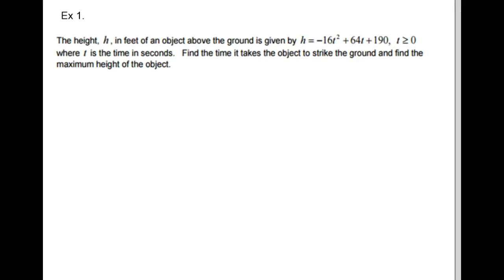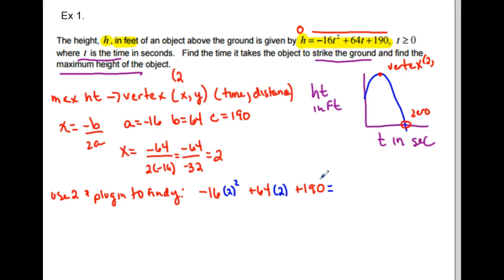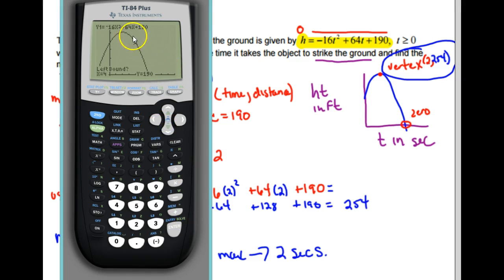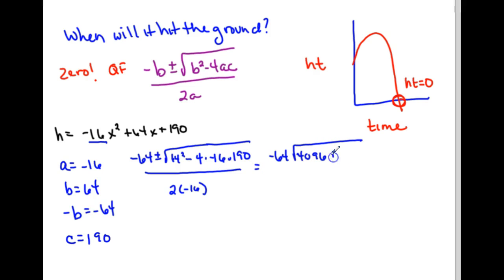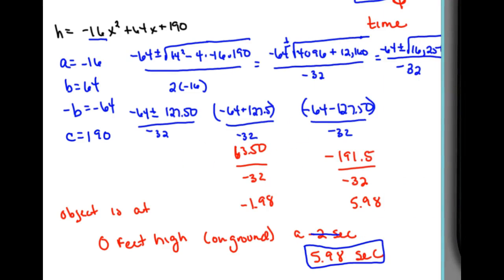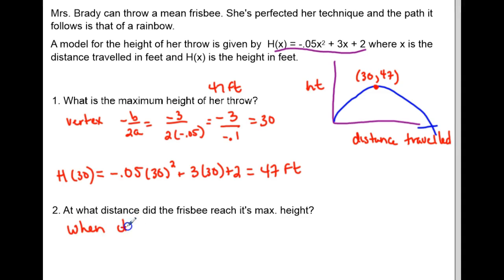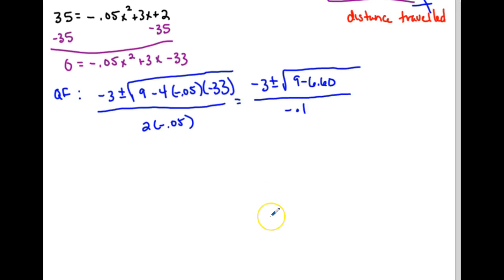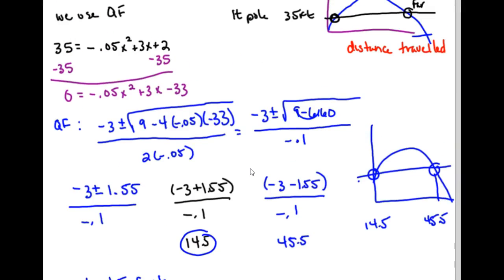Quadratic Modeling Review